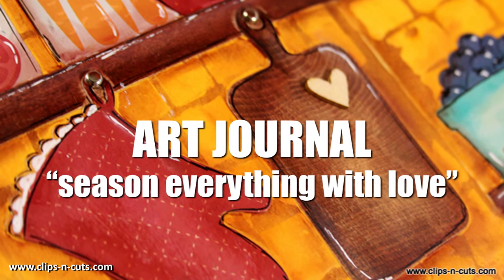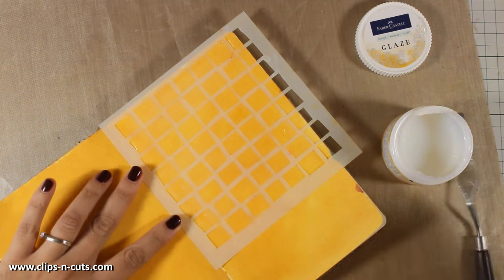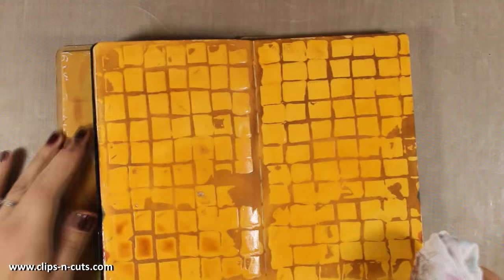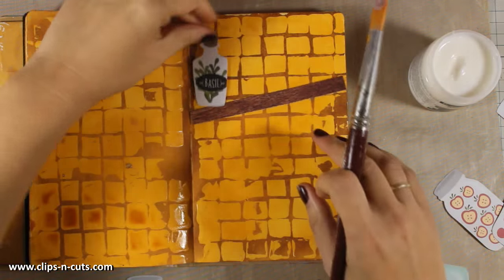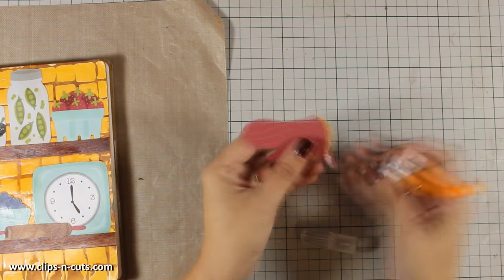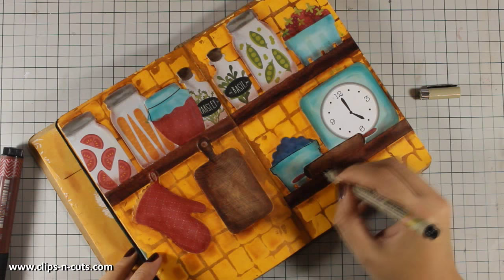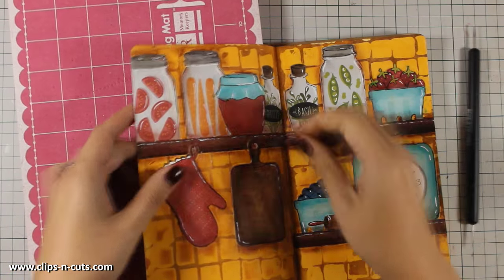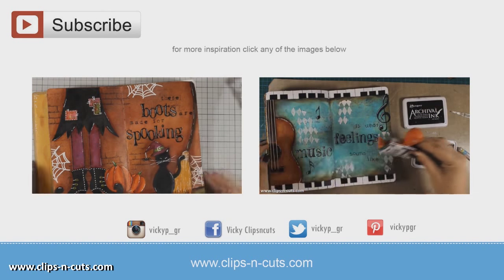Art journal - Season everything with love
Step by step video on creating an art journal layout using mixed media and collage techniques.